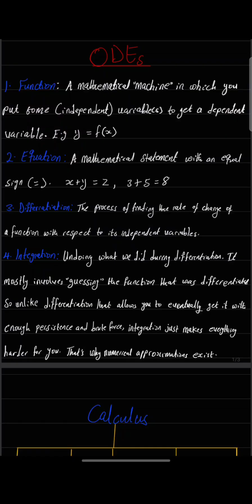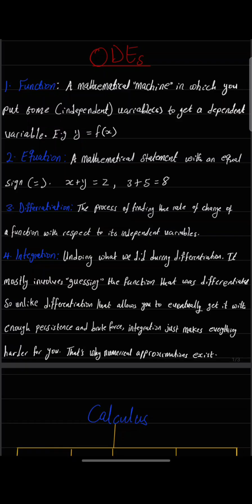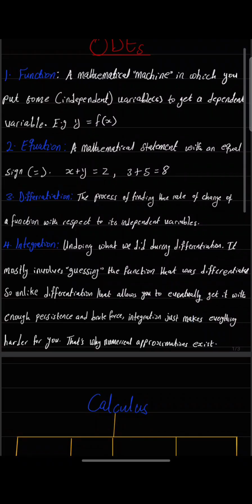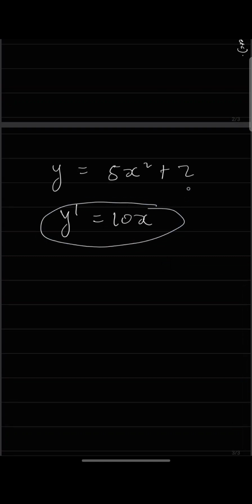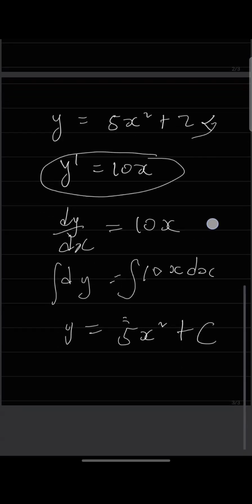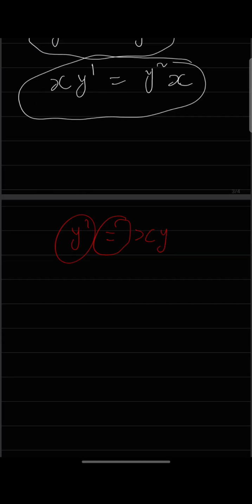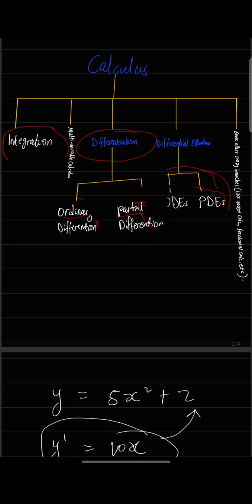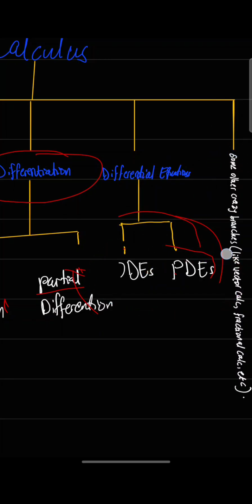Ordinary Differential Equations: Introduction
Welcome to the start of our journey into Ordinary Differential Equations (ODEs)! If you've finished Calculus and are wondering "what's next?" or why we need even more equations, this video is for you. We’re taking the "scary" out of ODEs by looking at the big picture.

What we’ll cover:

The "Why": Think of ODEs as a specialized toolbox. We’re learning how to take messy, impossible-looking equations and turn them into something we can actually solve.
Connecting the dots: We’ll look at how your favorite calculus concepts (like basic integration) naturally grow into the world of differential equations.
What makes it "Ordinary"? I’ll explain exactly what makes these equations "ordinary" vs. "partial" in plain English.
Visualizing the math: We’ll use the "math machine" analogy to make sense of independent and dependent variables so you can actually see what the notation is doing.